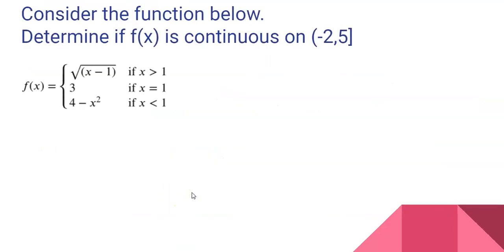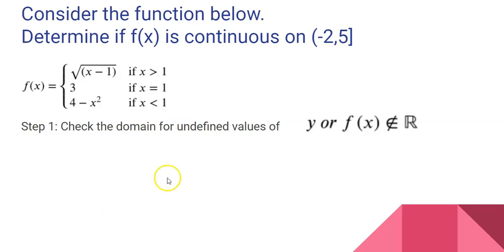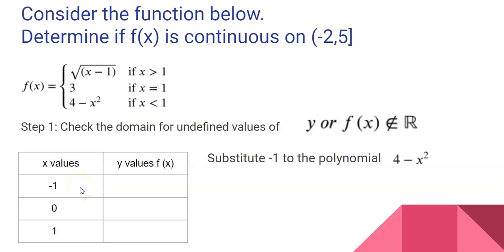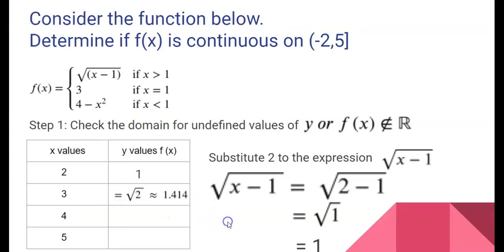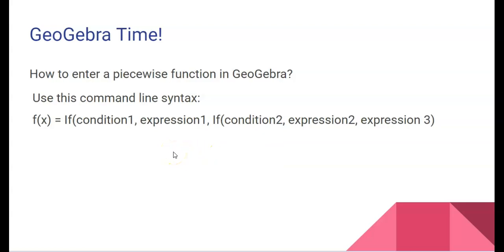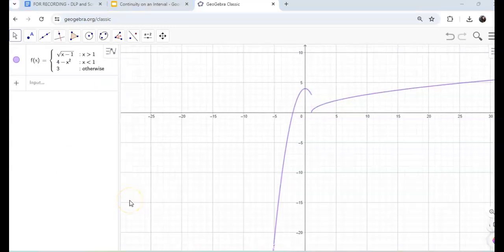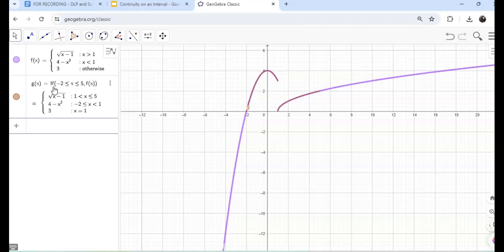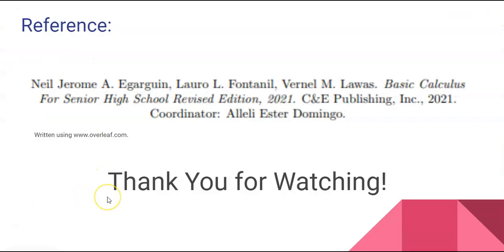Illustrating Discontinuity on an Interval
Please watch this video with caution. I'm just a student teacher.

Thank you for the kind support and understanding.